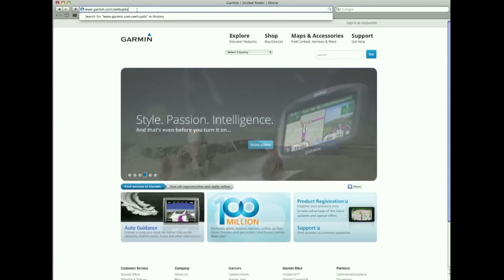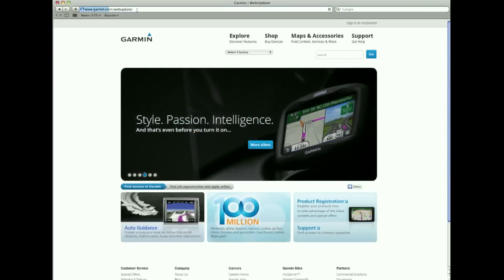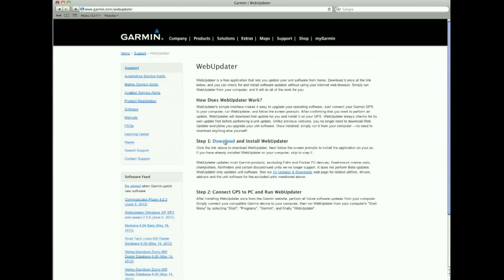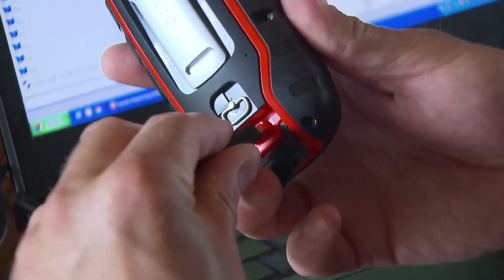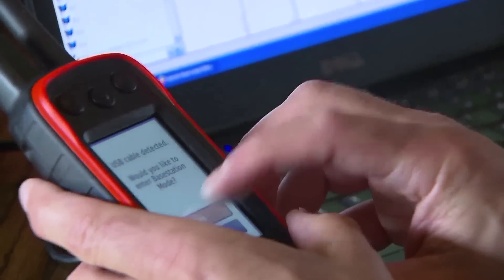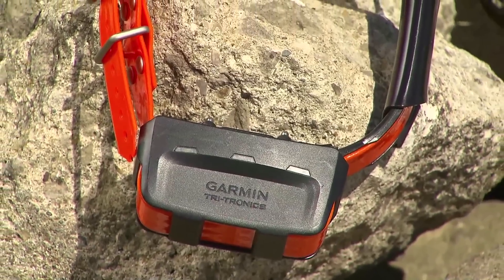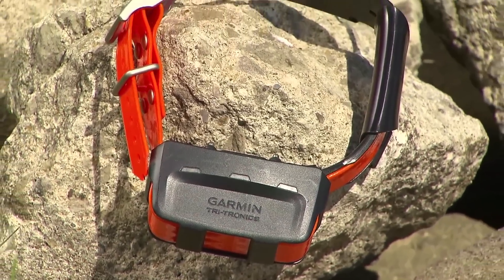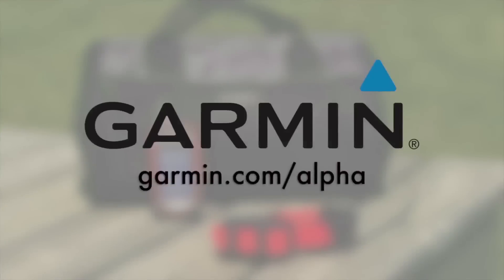Updating Firmware on the Garmin® Alpha™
Learn how to keep your Alpha up-to-date with free firmware available online from Garmin.

To learn more about our latest dog training devices look